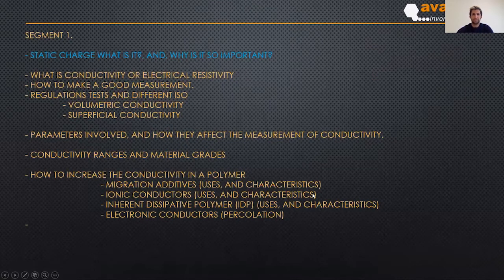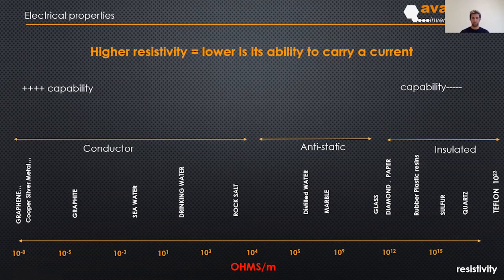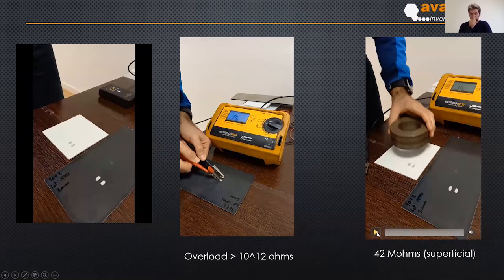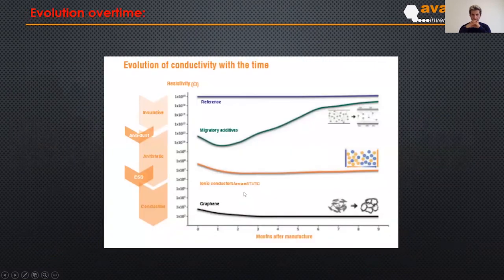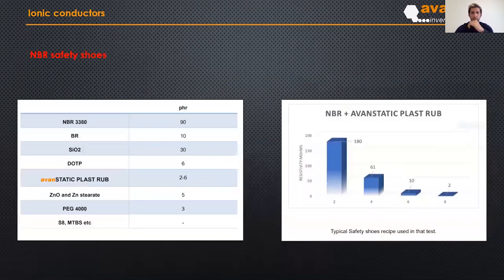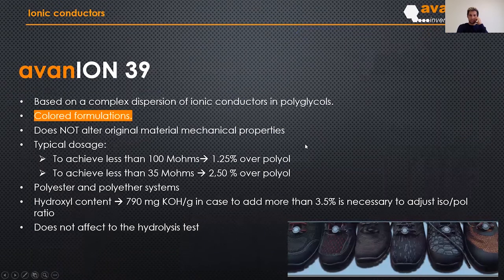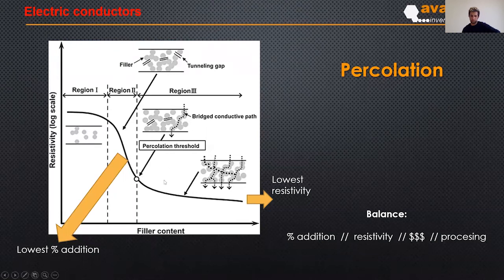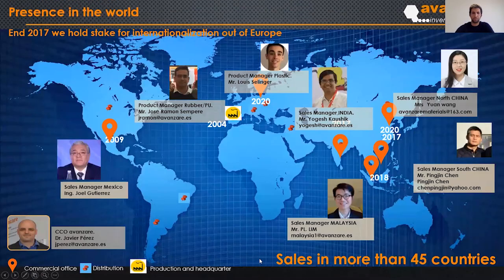Electrically Conductive Antistatic Workshop - Avanzare Innovacion Tecnologica - Dr. Javier Perez